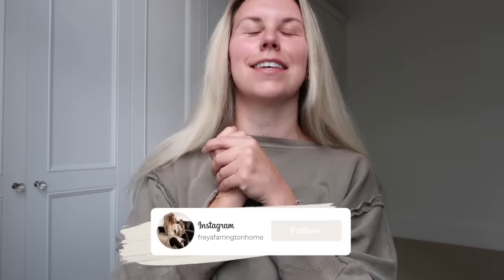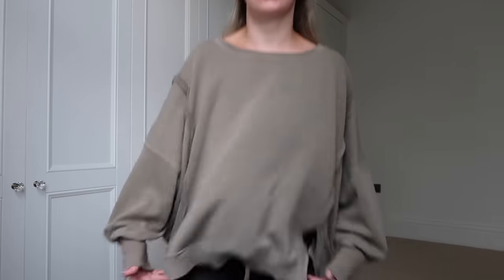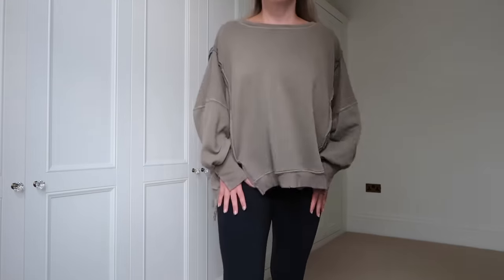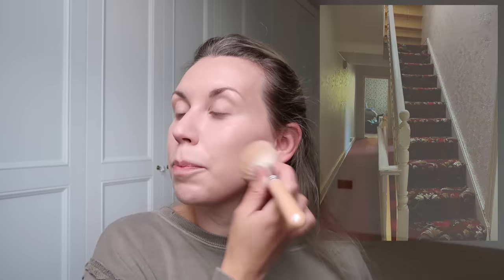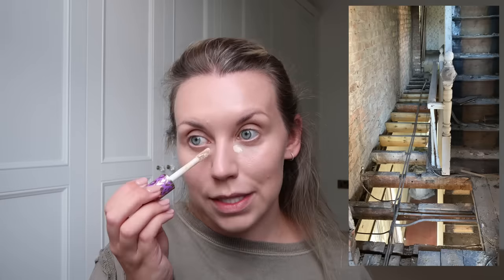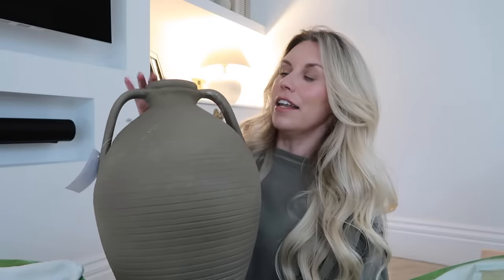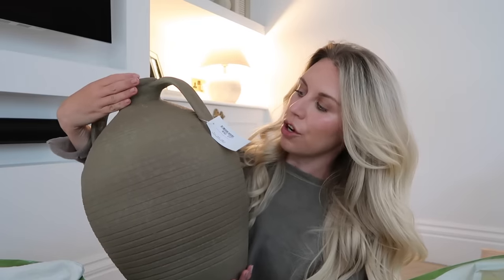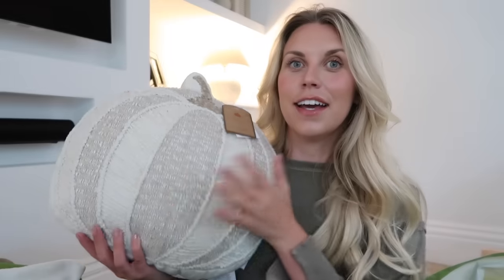HELLO SEPTEMBER | Garden Transformation & Homesense Haul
Bistro Set - Homesense
Dining Table - Oka